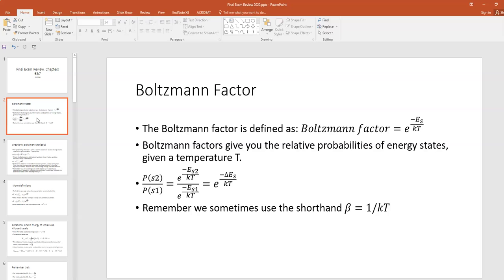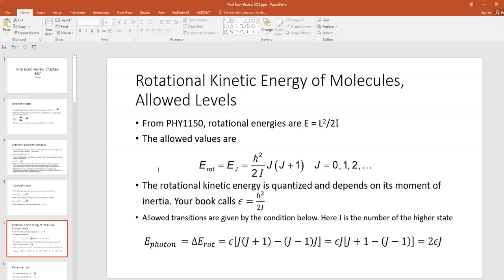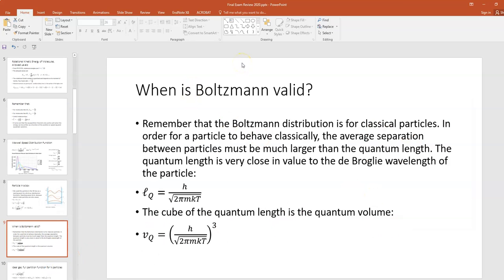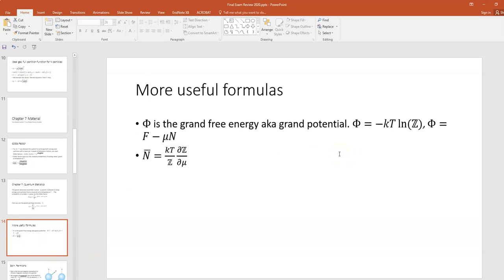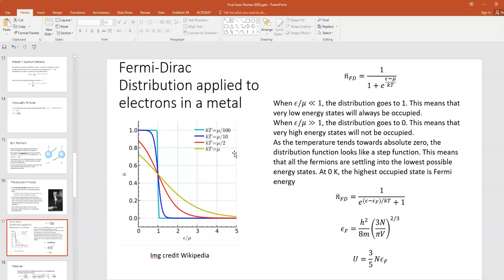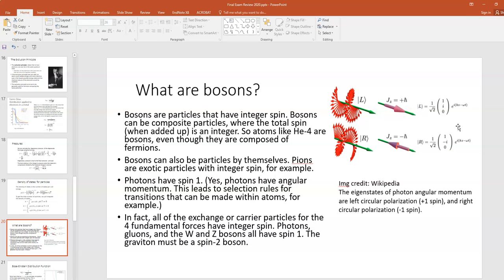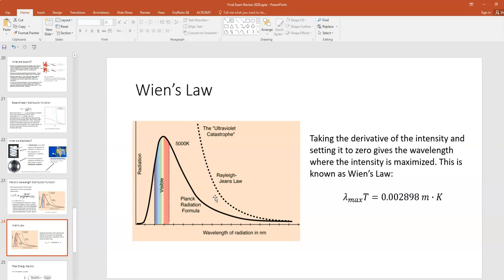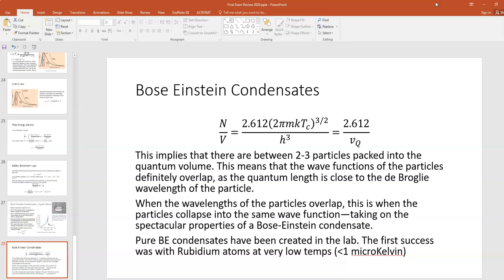Final exam review phy3230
Final exam review for PHY3230, fall 2020